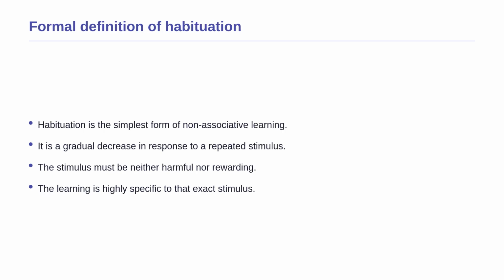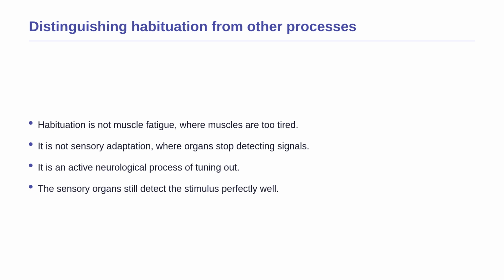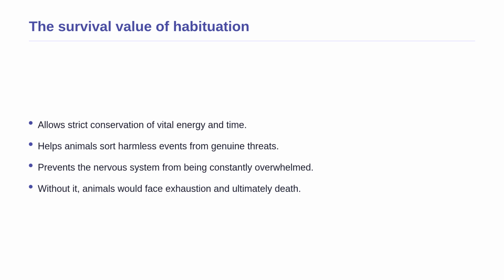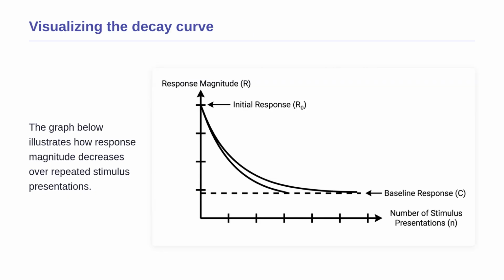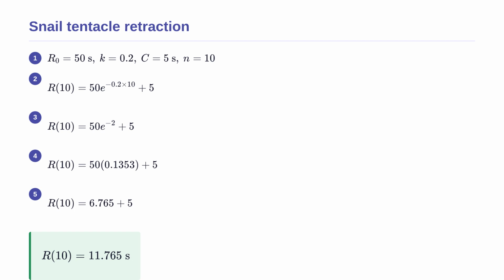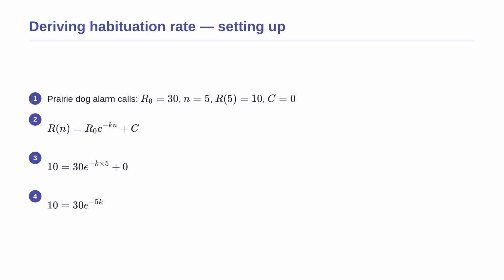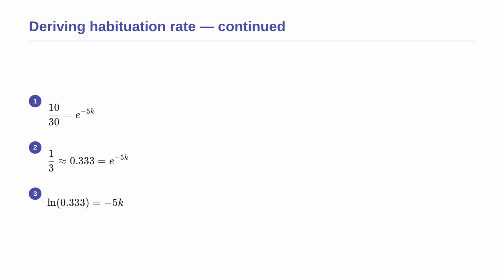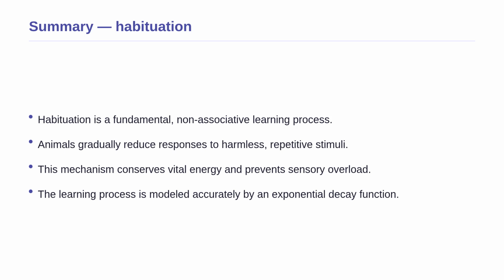Animal Behaviour - Habituation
Video lecture on Habituation for Animal Behaviour.